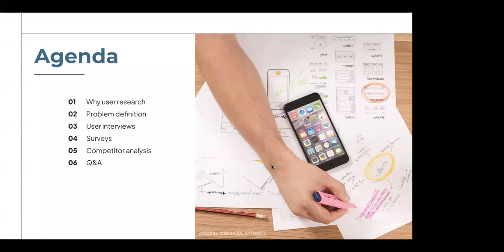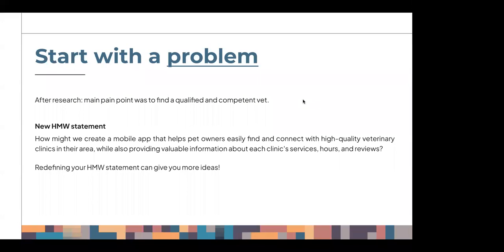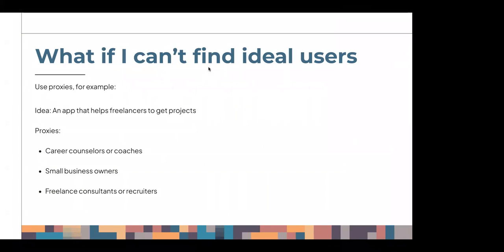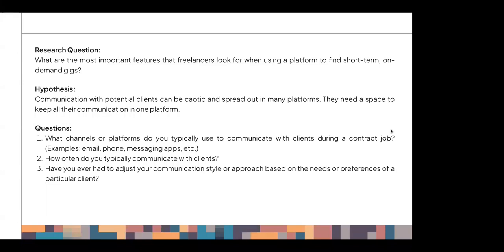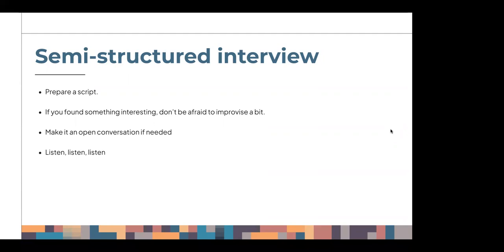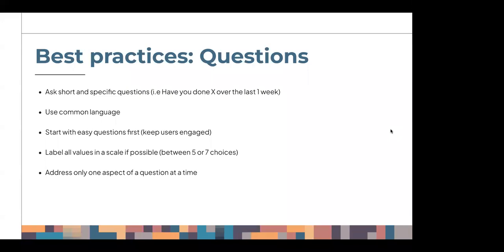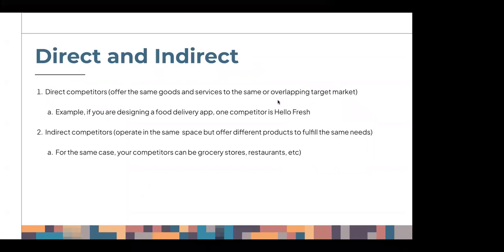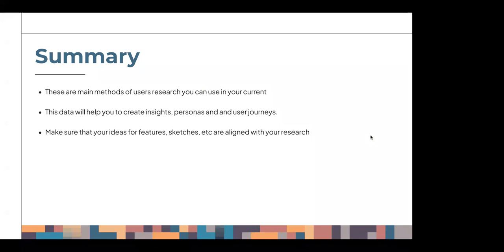UXD Phase 1| Guide to Conducting User Research for Effective Product Design | 2023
Event:
Join us for an insightful and interactive presentation on the art of gathering user insights and applying them to real-life product design challenges. Our expert speaker, Liz, will share their expertise on user interviews, creating surveys, conducting competitive analysis, and show you how to turn user feedback into impactful product design.

With real-world examples and hands-on tips, this presentation will help you create user-centered products even when faced with constraints. So come join us, bring your questions and let's learn together how to make a real impact with our designs!

Speaker Background:
Liz is a product designer with 9+ years in the IT industry and a background in software engineering and project management. Her interest in neuroscience and mindfulness drives her advocacy for human-centered design, especially in virtual reality. At Virtro, a socially conscious company, she aims to create a more diverse tech industry. Liz excels in design, roadmap creation, and user research to deliver user-friendly and effective solutions.
**Name for the event:** Starting Strong: A Guide to Conducting User Research for Effective Product Design

☕️Support Us Love what we do at IterateUX? All funds will be reinvested back to support our operations at IterateUX.